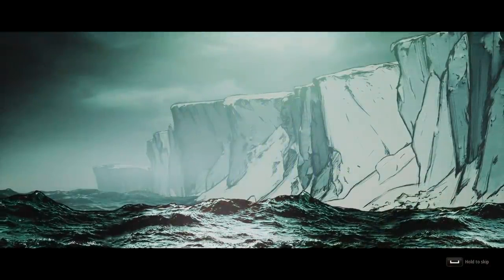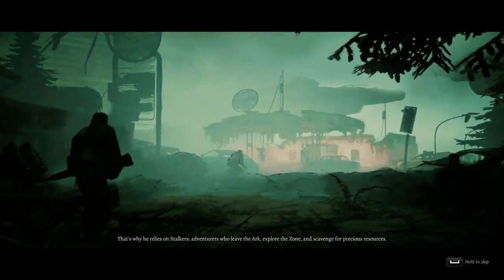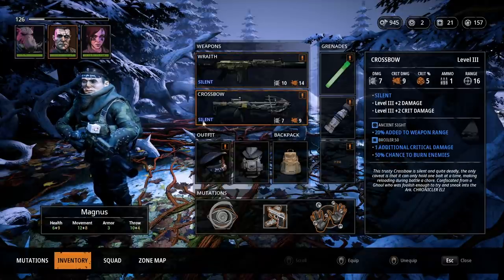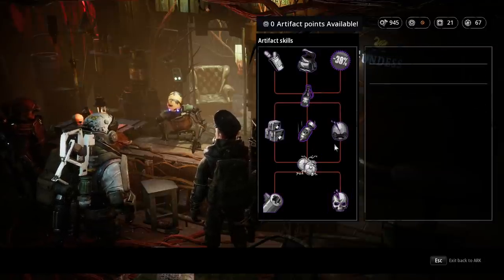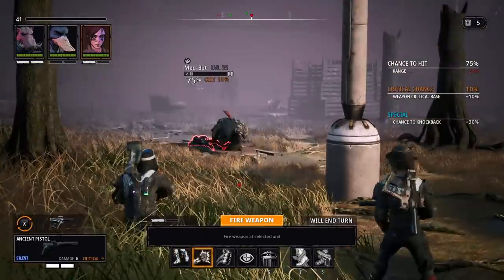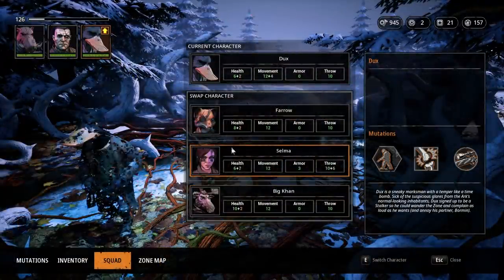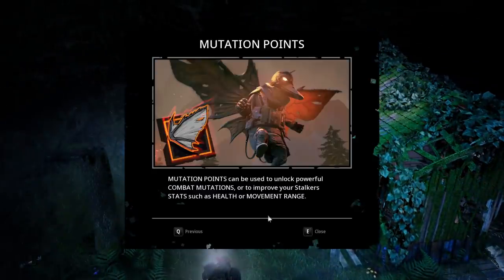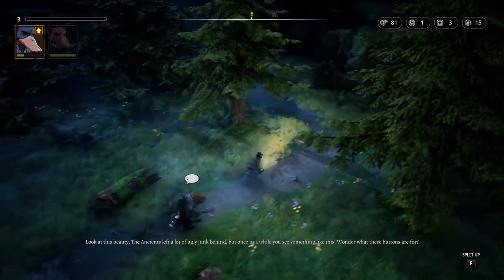Mutant Year Zero: Road To Eden - Review After 100%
Reviewing Mutant Year Zero after a thorough look at the game!

easyE91                  Ted Russell
Anastasia Sarycheva      Bryan. C
tim spijkerbosch         Joshua Sankman
arun nair                GW
Matthew Laine            semi gergüş
tslm                     MythicalReign
Karl Winterling          Christopher Lancaster
Marcin Salamon           Brandon
Vivvin                   Monika Van Heerden
Vitruvius                Richard
Rom RPG                  Czubi
Elgar T.W.               Draazi Plays
Mr. Sarcasm              Redfren
Paul Larman              PlanetGames
Roguenbauld              Jakub Kowalczyk
Sam Brockmann            EerieV23
Dan                      Shawn Watson
Singha                   Black Phantom
Shikao87                 DuncMac90
Stephen Reader
Bob Greiner              Slawek Fedorczuk
Neil BFC                 Mr. Chuggles
Koluna                   actorman5000
Yvette Sitlington        Leech
Serge Shugaeff           Skjefull
jjjjason79               Mind Your Language
boltyhead                Pamela Greening
Justin Sivret            Slice99
Ol Scoots                Thomas Hanauer
SCN-Scary Cryptic Name   Mateus Salvador
Bobby Bee                michimchmich
Thomas Hecht             Canapede
Nathan Hope              MisterMadMike
TvinForest               Jacob Rohm
Jim Keel                 Simon Johnston
SNESMapper               Slice99